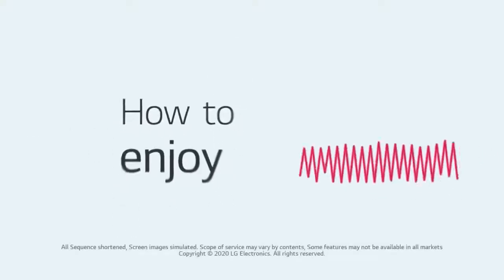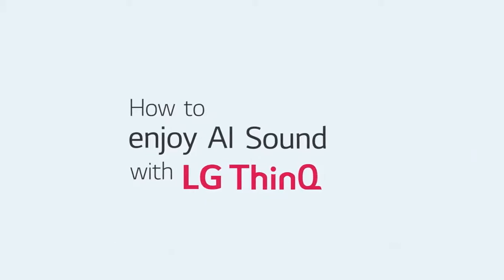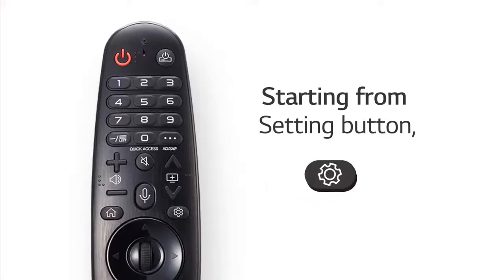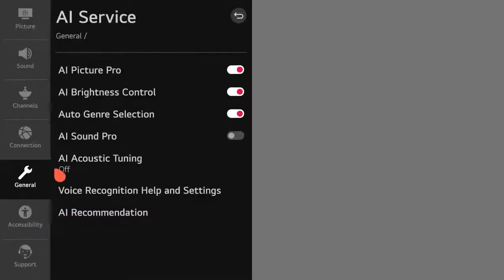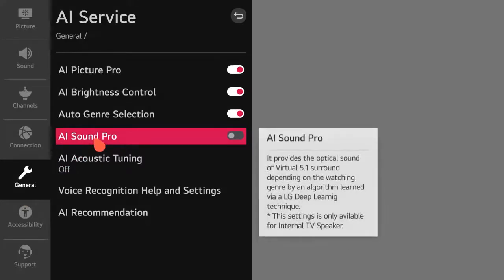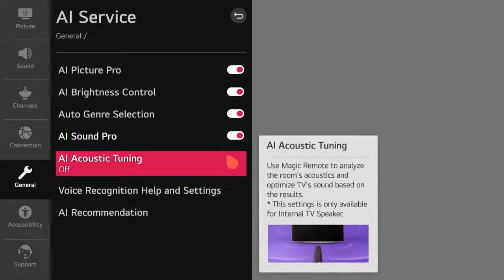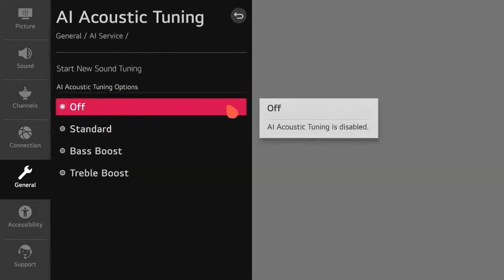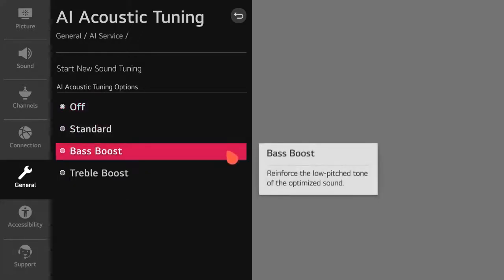LG TVs - How To Enjoy AI Sound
If you want to enjoy your favorites with the best sound quality, then 2020 LG AI TVs are for you.

With the α9 Intelligent Processor, sound effects from movies flow precisely all around you, and news anchors’ voices becomes clearer. By recognizing the audio genre, identifying audio sources, and even recognizing space, it provides optimum sound and delivers every nuance.
Follow the guide and enjoy sound tailored for all content.
All from your TV. All powered by LG AI TV.